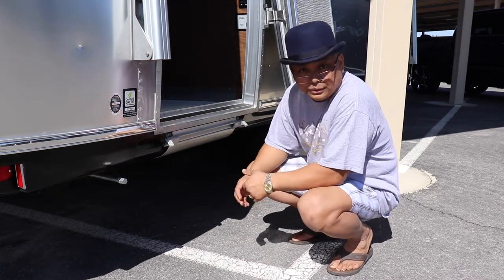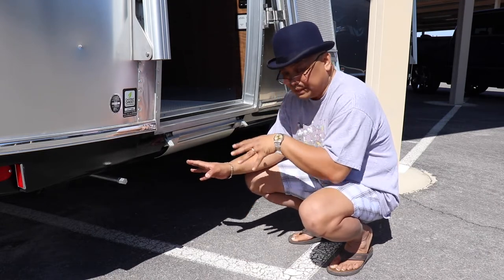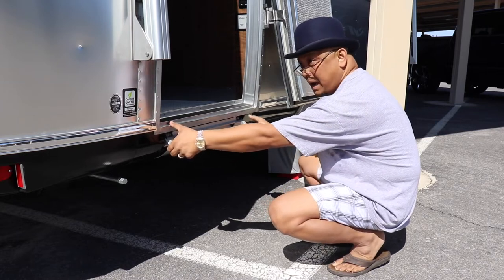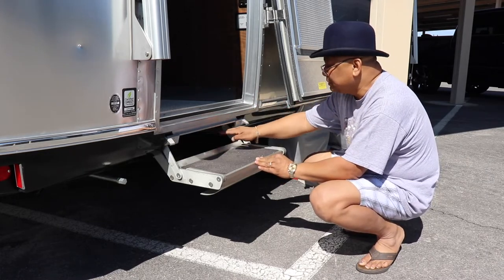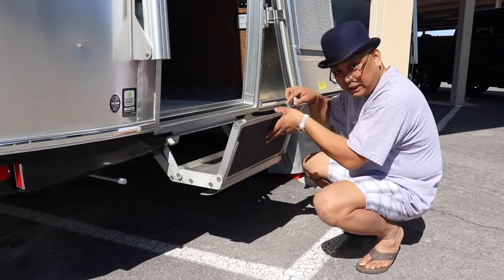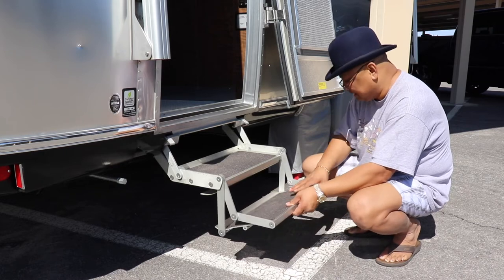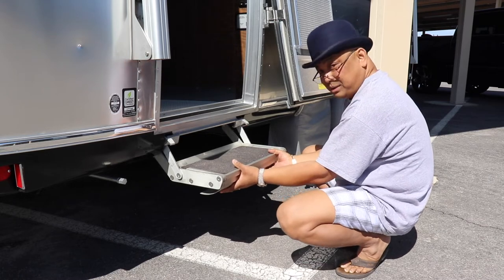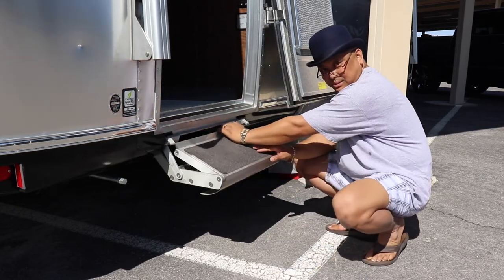How to use the Entry Steps on an Airstream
Episode 15 - How to use the Entry Steps on a Globetrotter Airstream